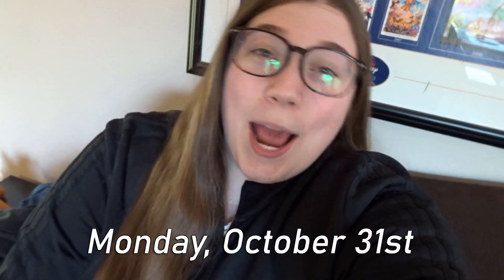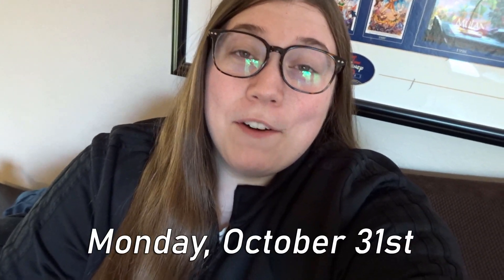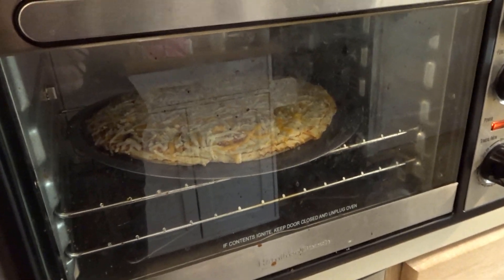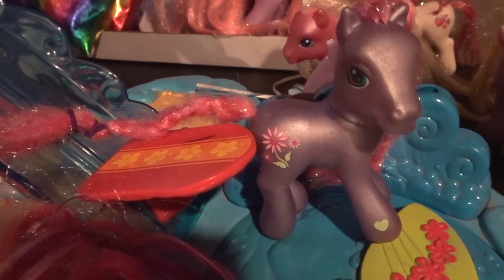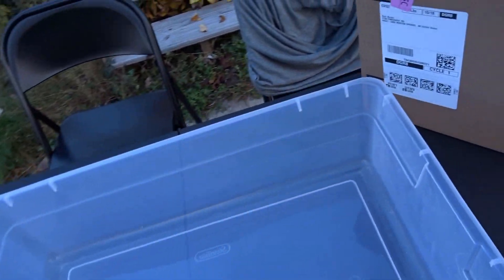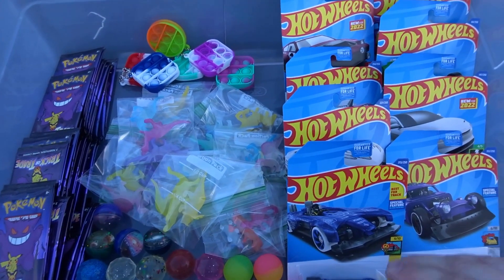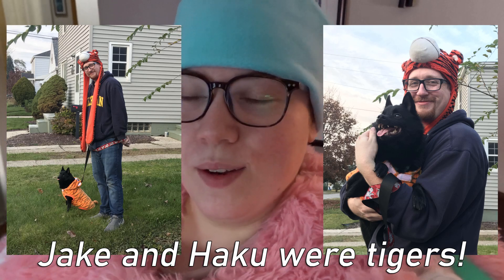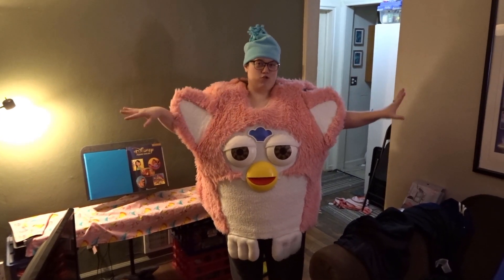The Halloween to Christmas transition! | trick-or-treat / tree setup / life update vlog | PandaBunny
Out with the old, in with the new, and hoping to make more videos soon 💖